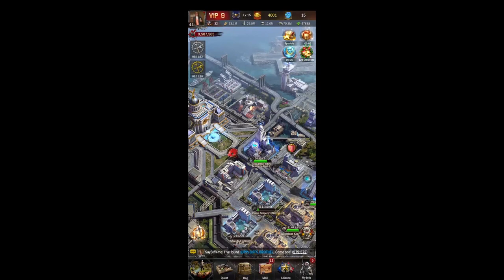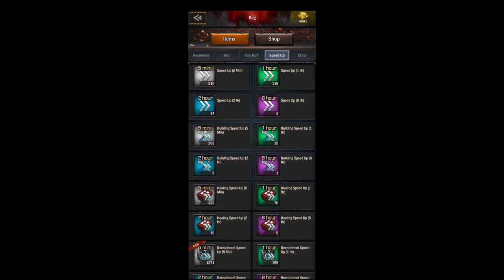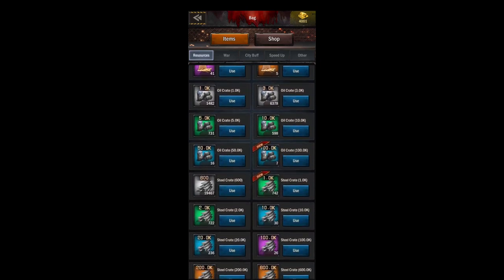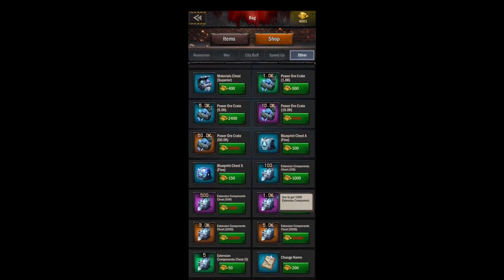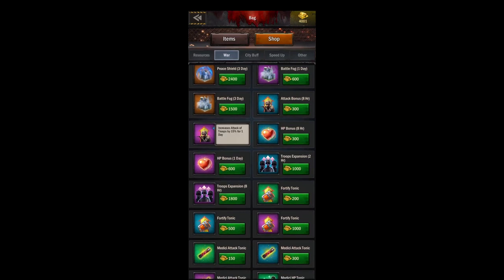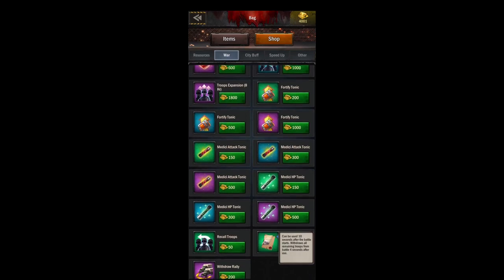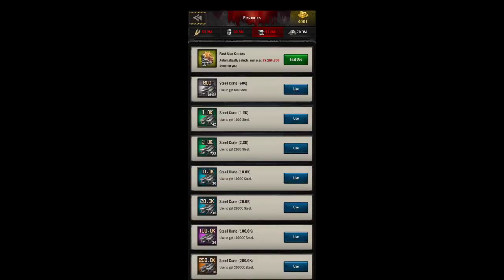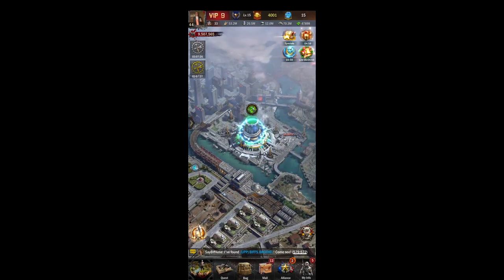Age of Z Origins:Tower Defense - Navigating the Interface: Bag